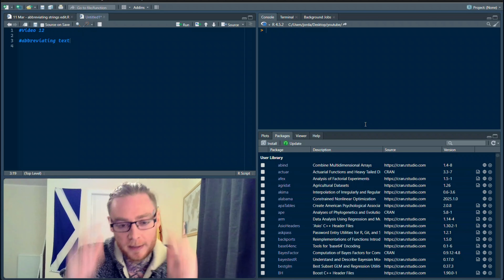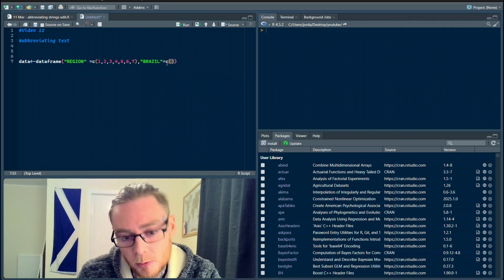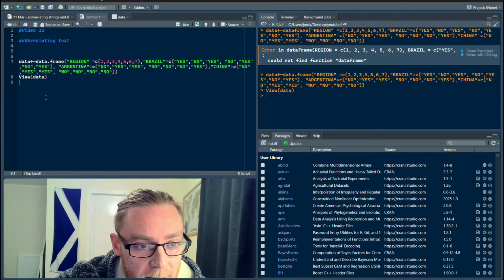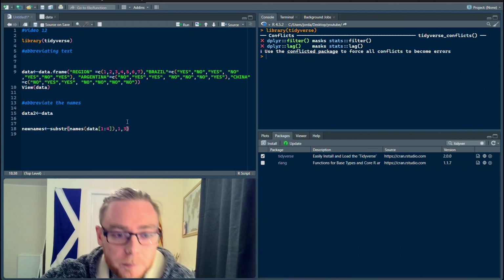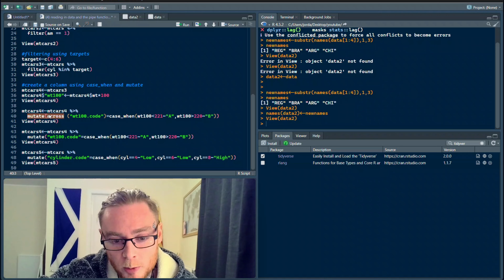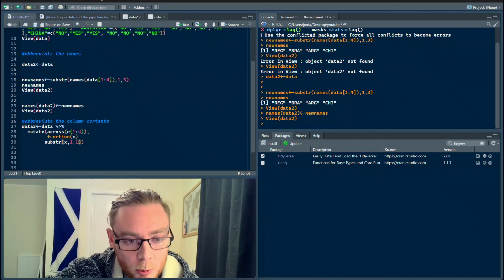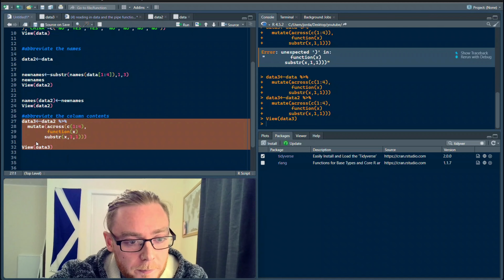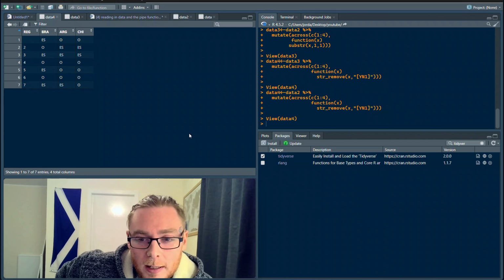(12) Cleaning strings in RStudio (substr and str_remove)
Hi there, this is number 12 in a YouTube playlist that will help you get started in RStudio with data analysis, visualisations, writing reports, making apps and much more.

In this one, I show you how to abbreviate and clean column names and contents.

First I make a random dataframe in R to work with for this purpose. This dataframe contains country names and YES / NO values. Random as always.

Then I show you how to use substr to abbreviate the strings, both in the columns names and the cells themselves. I also use str_remove (stringr library) to remove bits from the column contents, which may be useful if you have numbers, symbols or anything else in your cells that you want to take out. If it's got to go, this is useful.

For big datasets, code like substr and str_remove can prove to be a massive blessing.

I recorded this using Screen Recorder Plus. Please comment what you'd like to see next. All my scripts are available on request - keep coding!